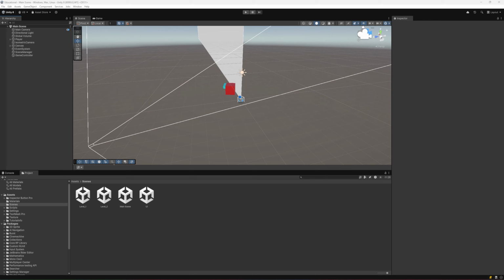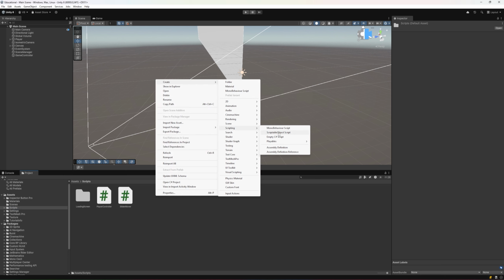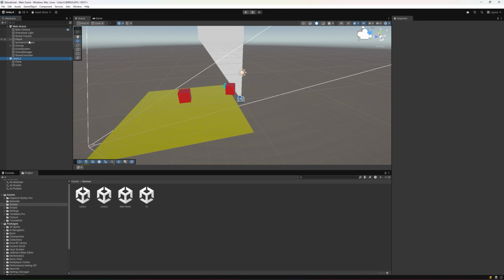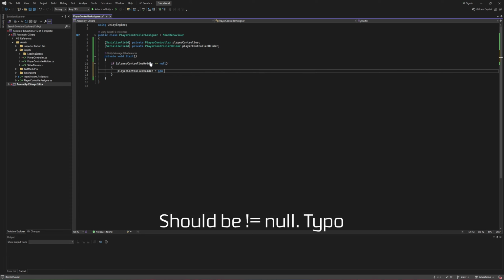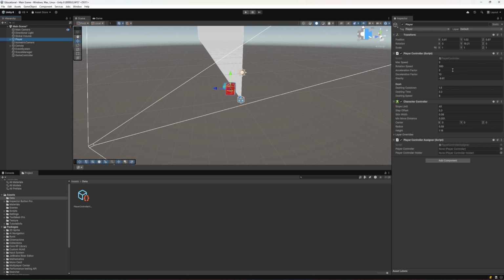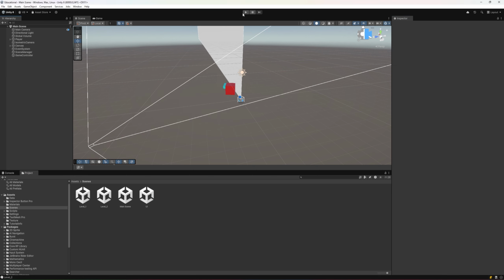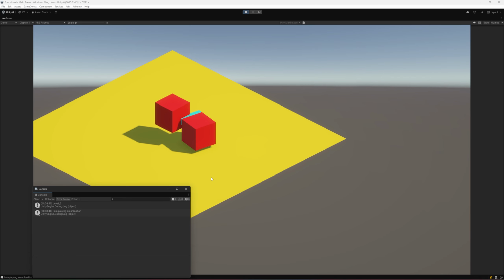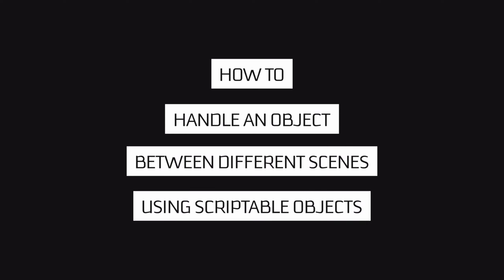Handling Game Objects Between SCENES using Scriptable Objects in Unity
Ever needed to transfer an object to another scene, but simple drag & drop wasn't working? There is an elegant solution to this problem!